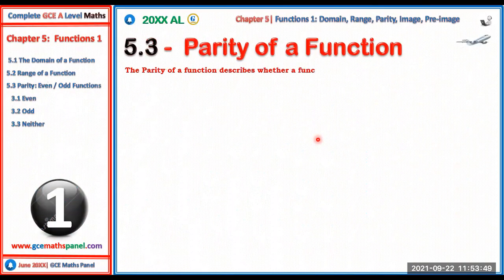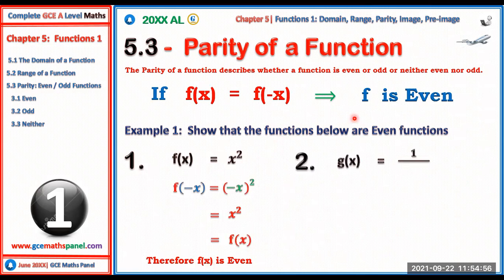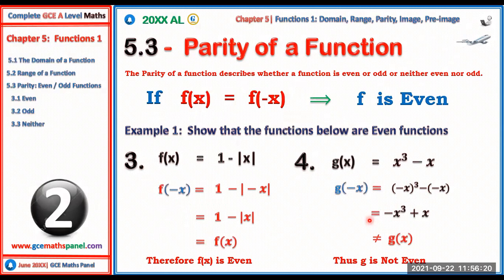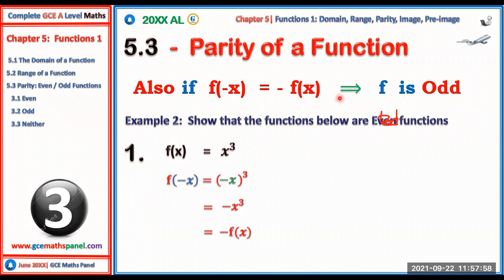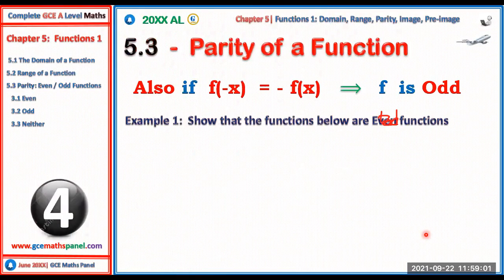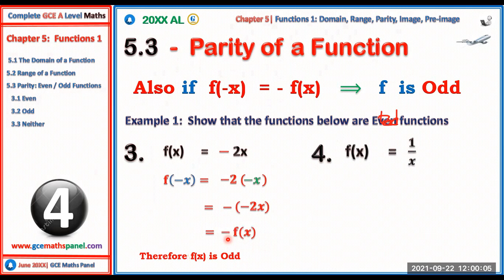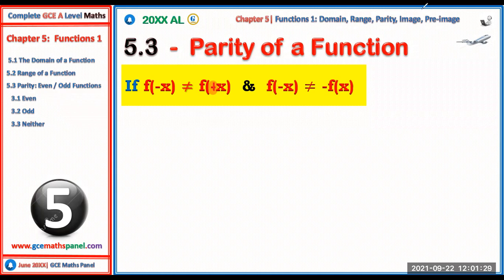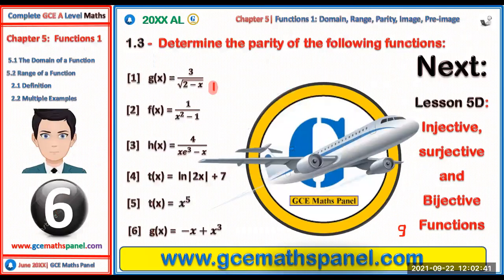GCE AL 5C - Parity of Functions: Even or Odd Function?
Pure Maths Season 1 - AL Math

Additional Maths
Further Maths